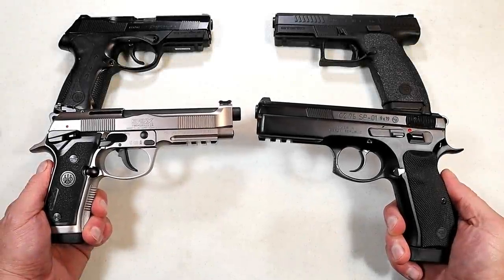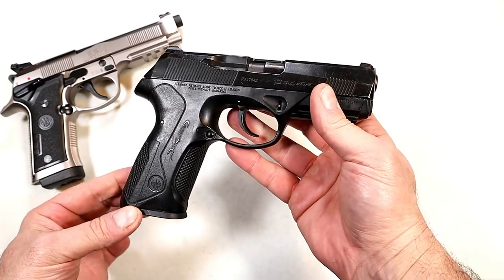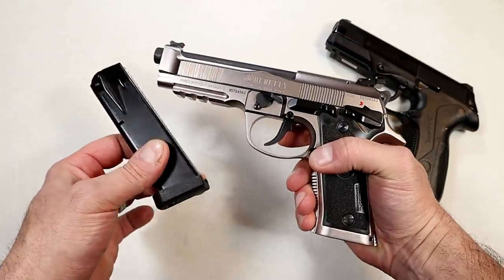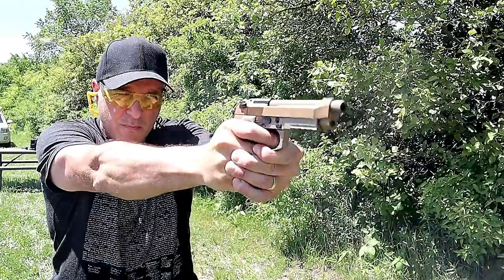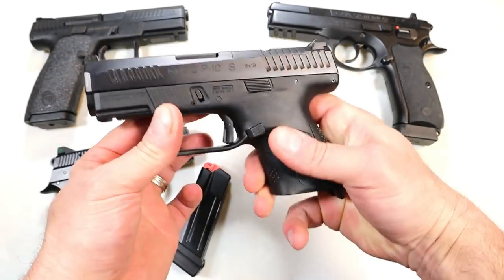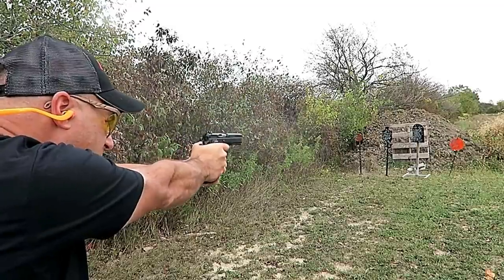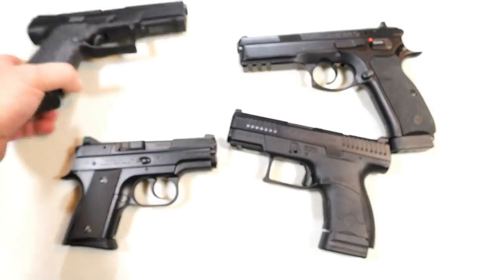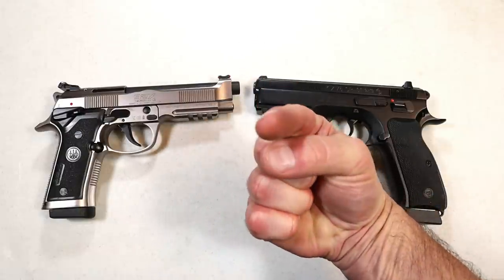Beretta VS CZ USA "Handgun Showdown" - TheFirearmGuy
Here is a Beretta VS CZ USA "handgun Showdown." This is the one I've been waiting for. A total of nine handguns were featured in the showdown. These pistols are among the finest in the firearm industry. Please watch the entire video before commenting on your favorite manufacturer. Which would you choose between Beretta and CZ?